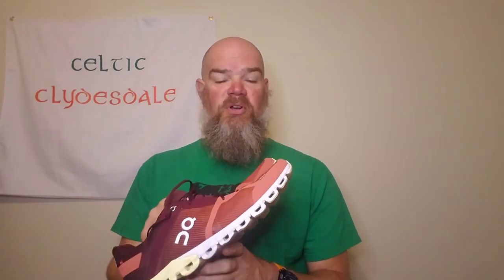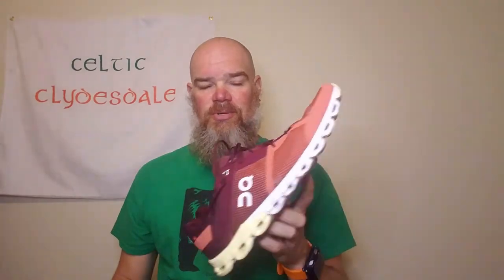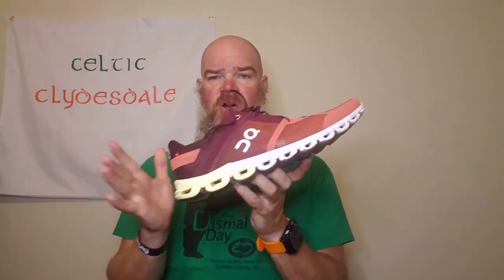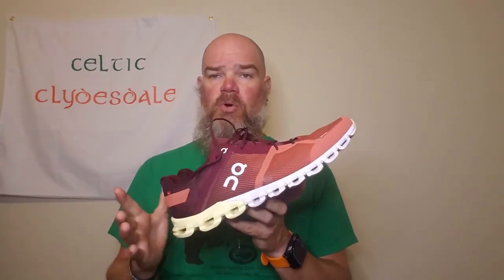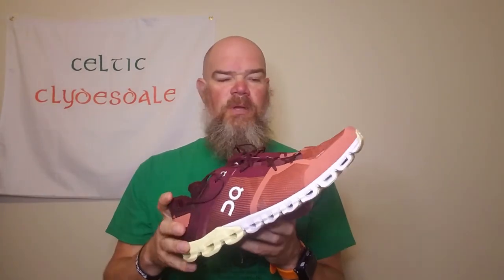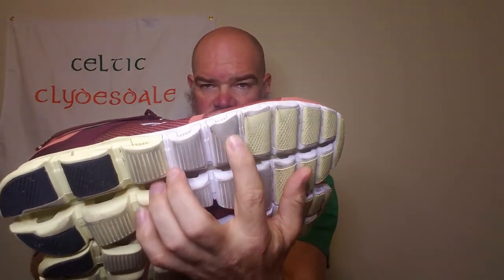A Chubby Triathlete Reviews | On Running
Welcome to Episode 12 of The Celtic Clydesdale Show!!

In this episode, I’m giving a first look review of the On Running Cloudflow shoes.
I’ve only got about 28 miles on these shoes, so far, so this is a very early review of the shoes.  Watch on to learn my thoughts on these shoes.

Want to help fund future reviews and help me improve my videos?  I’ll even mention you in a video!
Also, if you’d like to help me raise money for the Fxck Cancer Foundation, please As of this video’s release, I’m at 68% of my $500 goal for 2020.